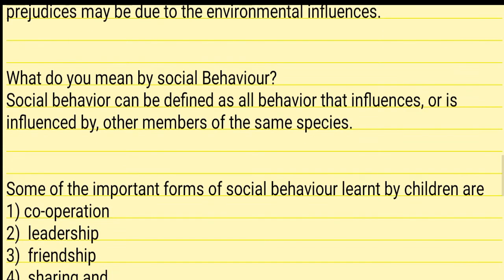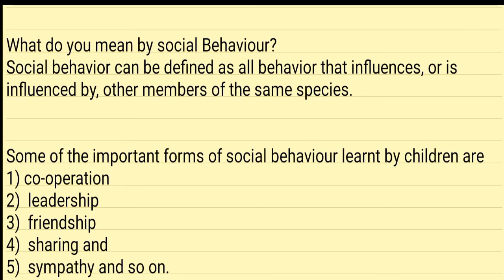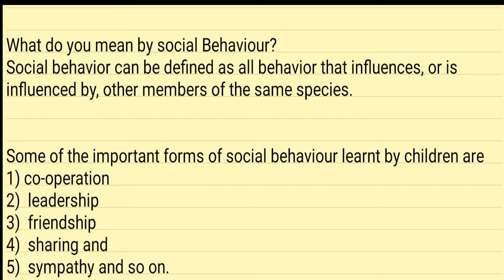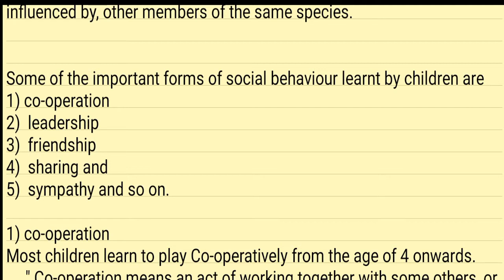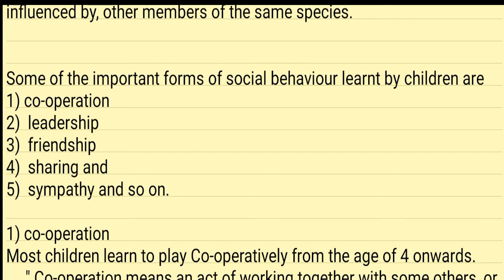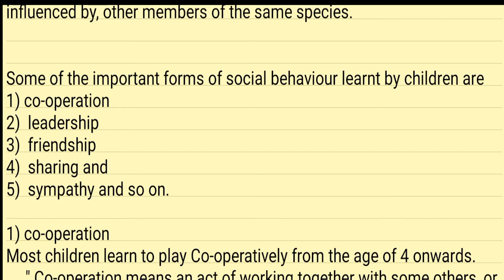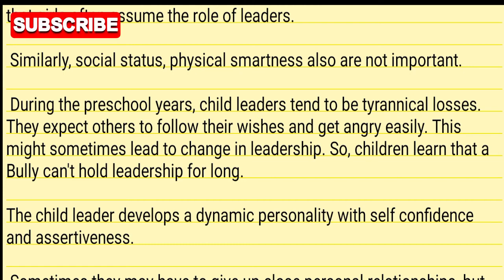Social Behavior || Co-operation and leadership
in this video i will discuss about Social Behavior || Co-operation and leadership.

Social Behavior,prosocial behaviour social psychology in hindi, prosocial behaviour in early childhood, prosocial behaviour social psychology,
Social Behavior in early childhood,